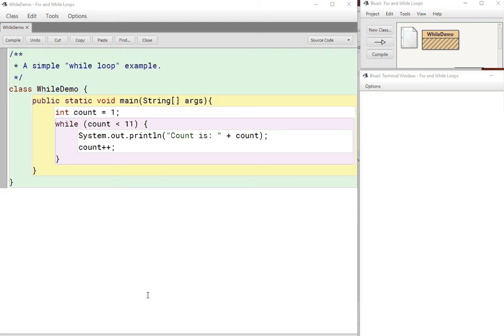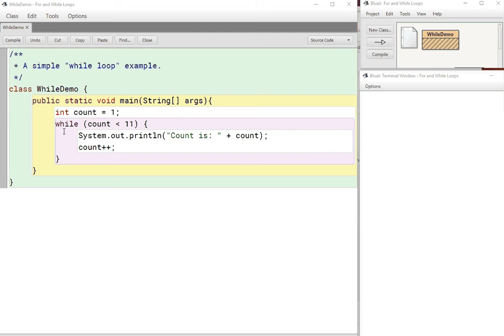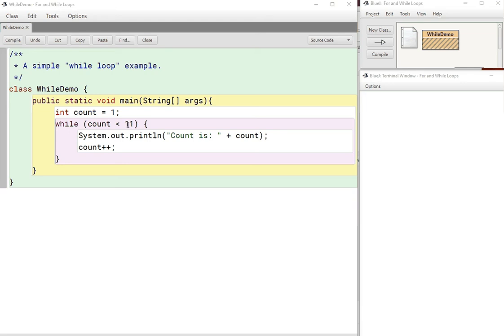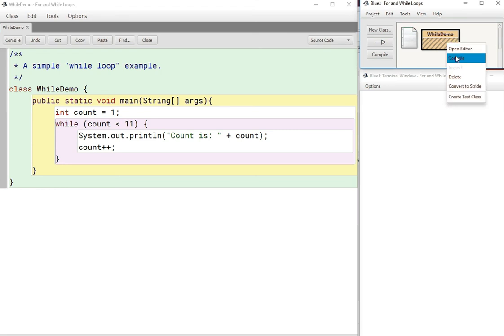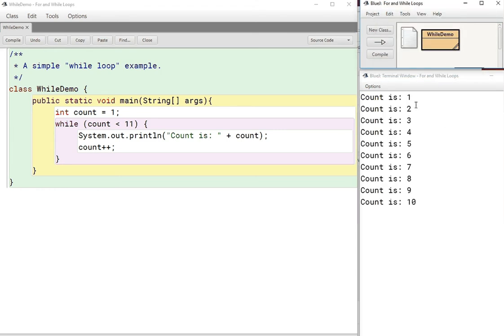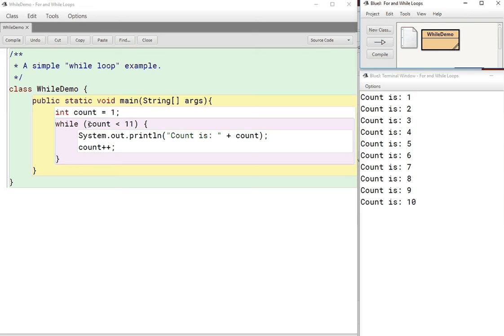while loops in Java